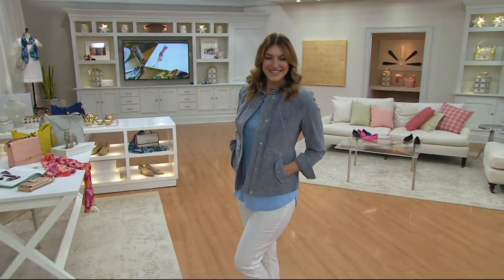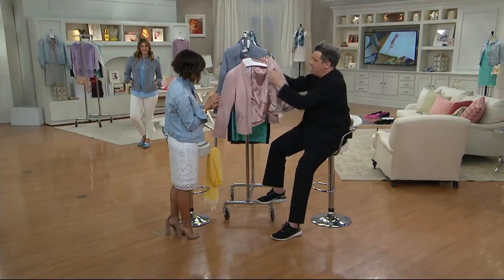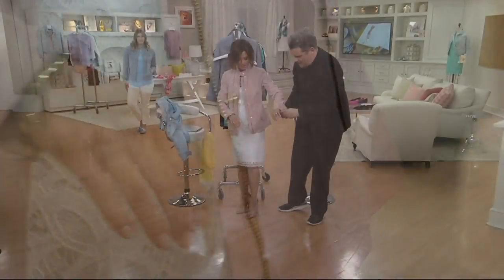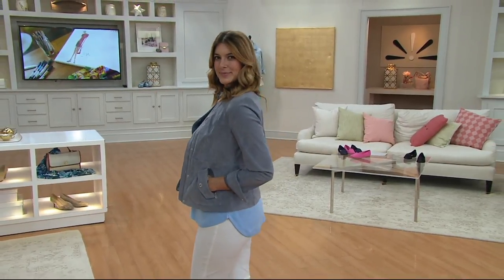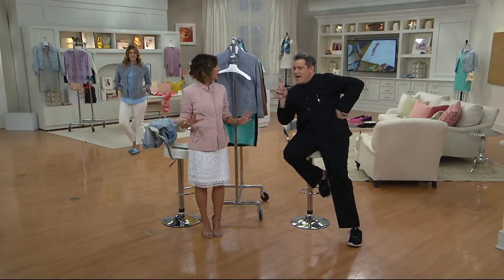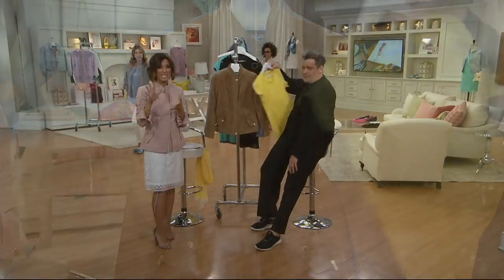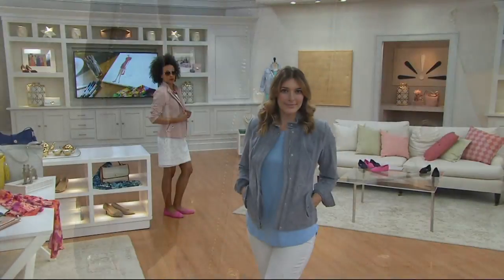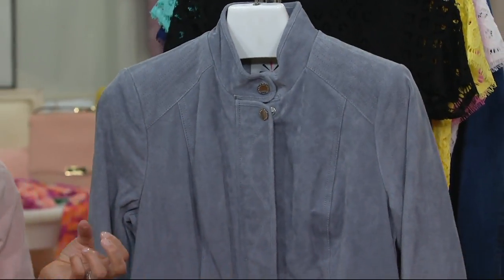Isaac Mizrahi Live! Suede Flight Jacket on QVC